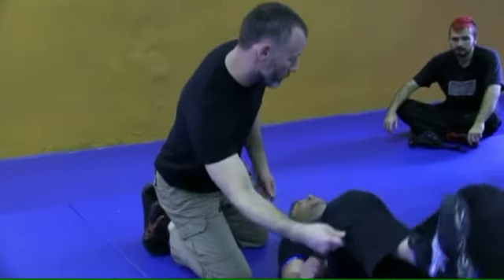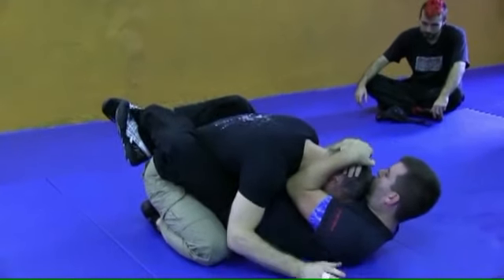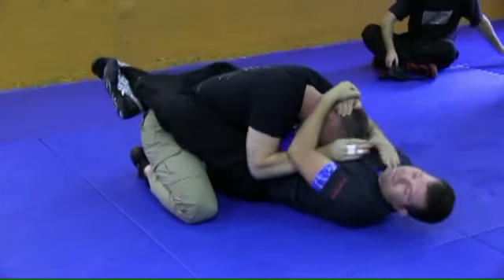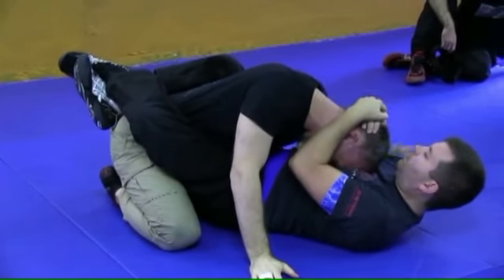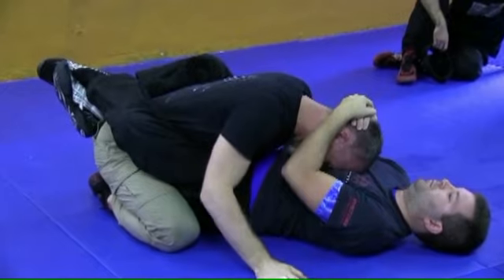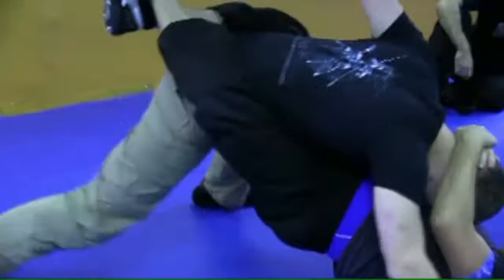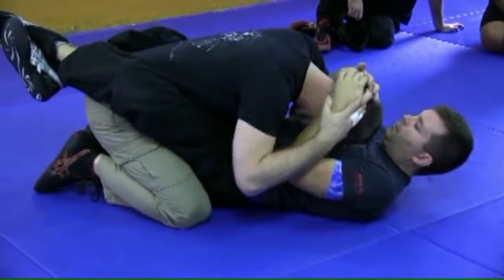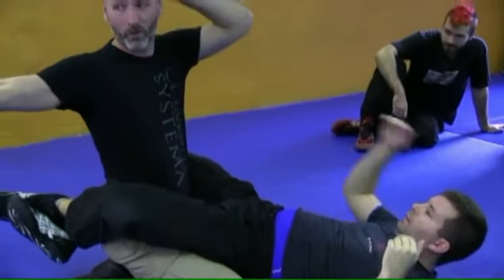COUNTERING HEAD CONTROL IN THE GUARD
A simple counter for head control from the guard.